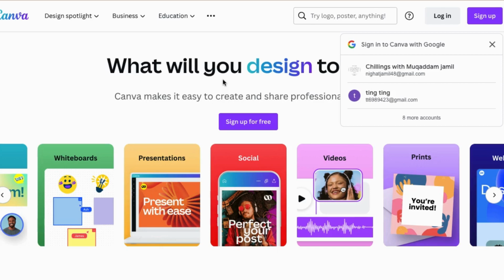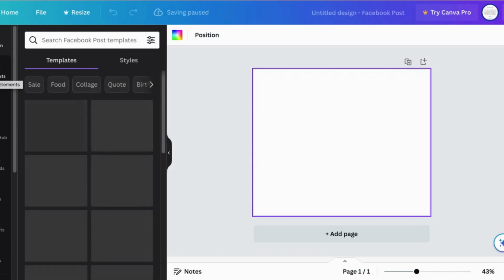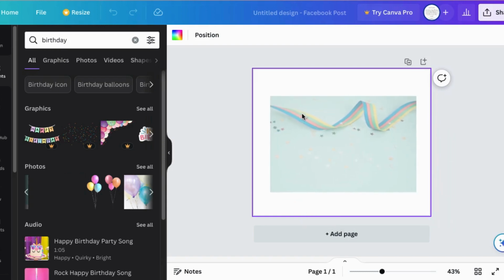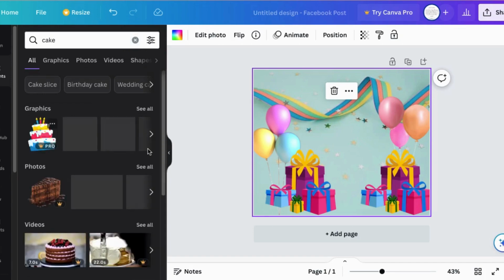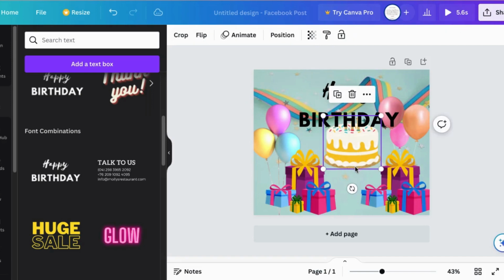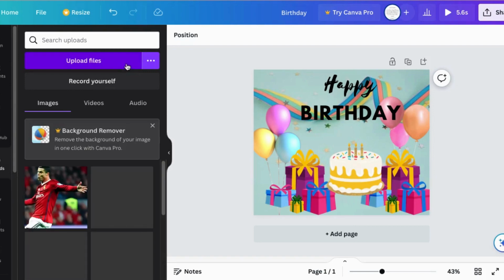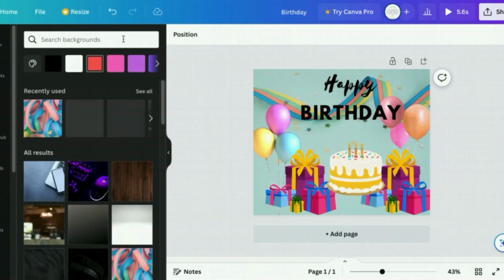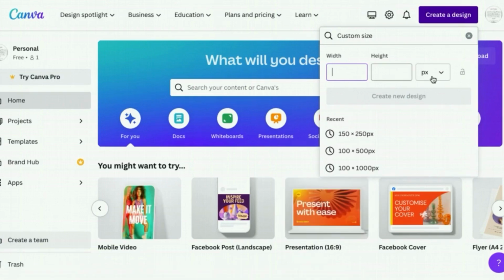Design Like A Boss With This Canva Tutorial For Beginners!